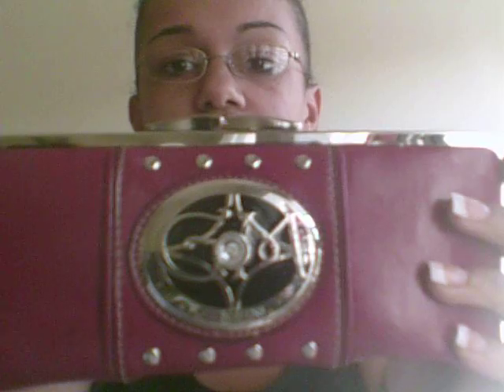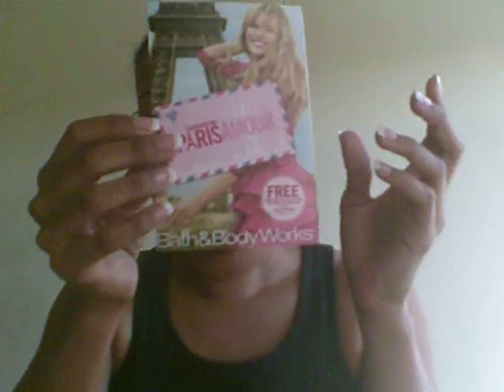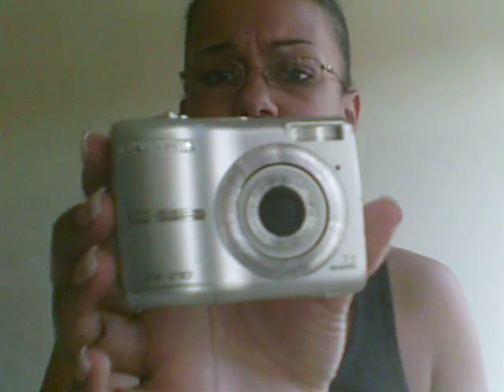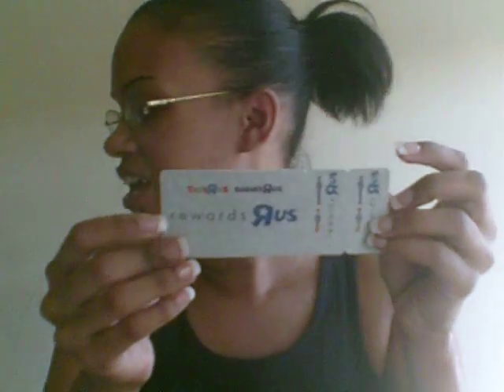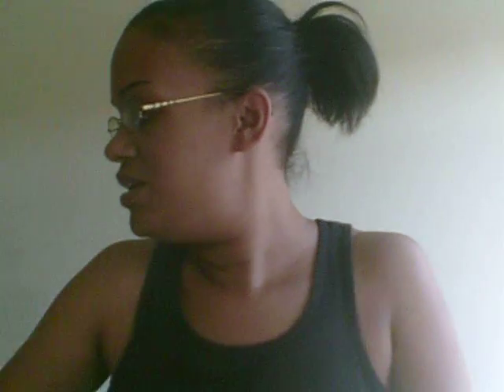MY ENTRY FOR THEZEN2580 MICHAEL KORS BROOKVILLE PYTHON LARGE WALLET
Good luck to everyone that enter's!